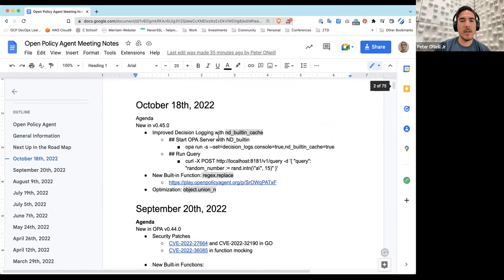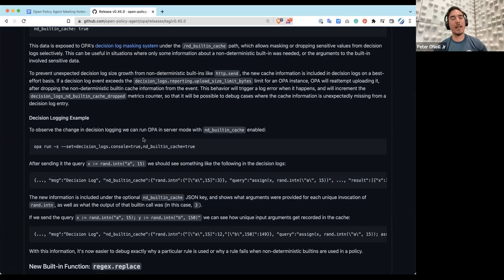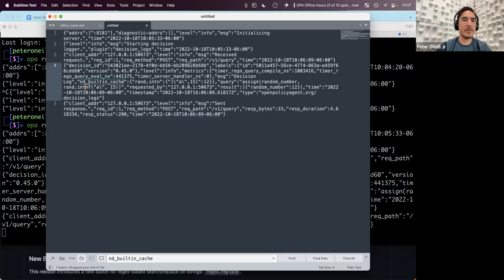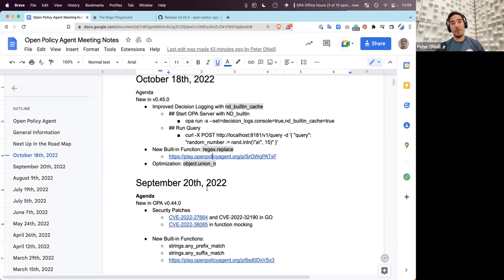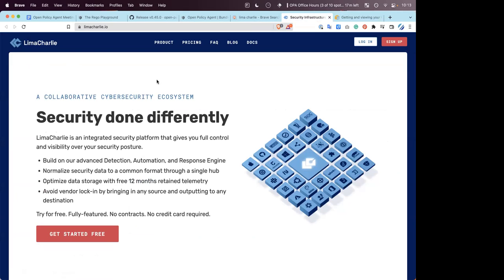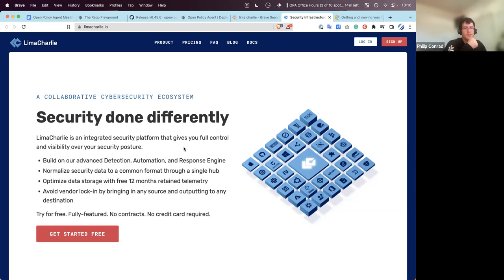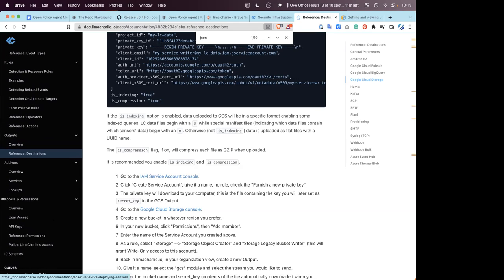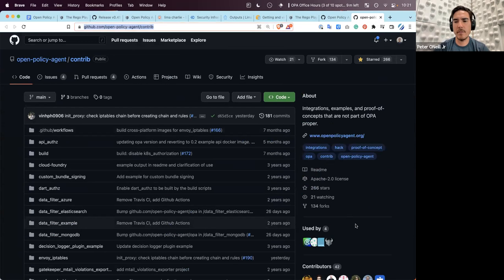Open Policy Agent Office Hours v0.45.0 Release Announcements : 2022-10-18T15:59:45Z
Agenda
New in v0.45.0
Improved Decision Logging with nd_builtin_cache
## Start OPA Server with ND_builtin
opa run -s --set=decision_logs.console=true,nd_builtin_cache=true
## Run Query
curl -X POST -d '{ "query": "random_number := rand.intn(\"a\", 15)" }'
New Built-in Function: regex.replace
Optimization: object.union_n